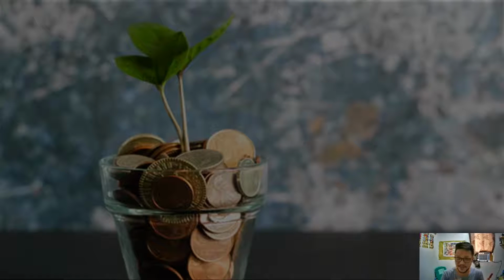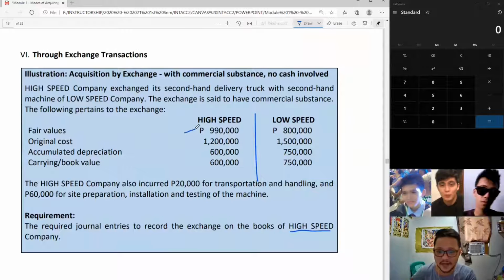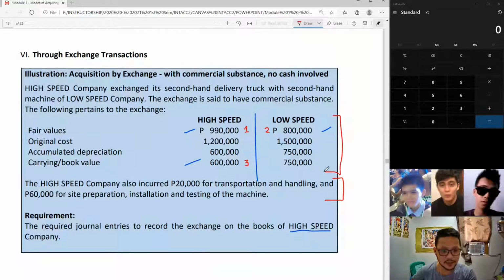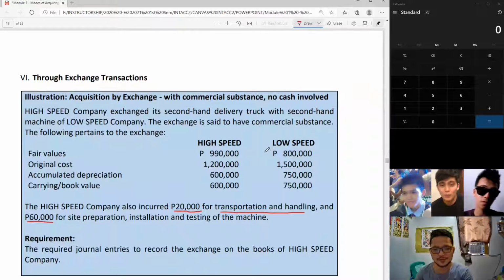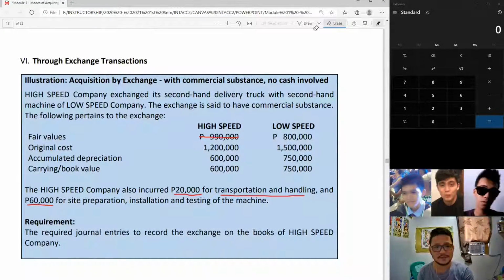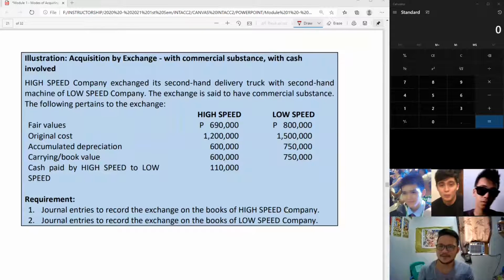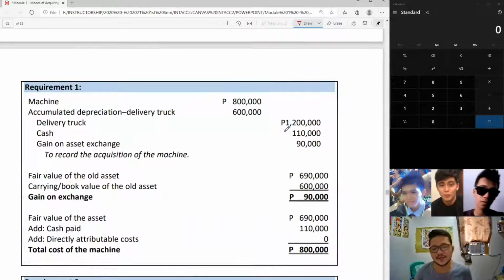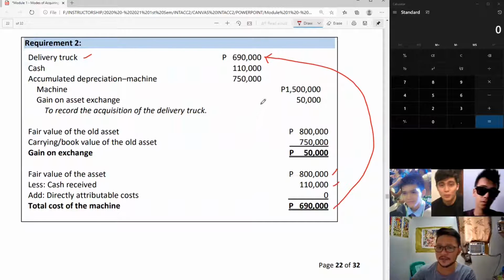Property, Plant & Equipment Part 5.2 - Exchange transactions with commercial substance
This is the 2nd of 3 parts on Acquisitions thru exchange transactions. This video will discuss illustrations for exchange transactions with commercial substance.